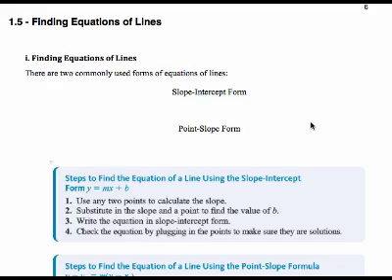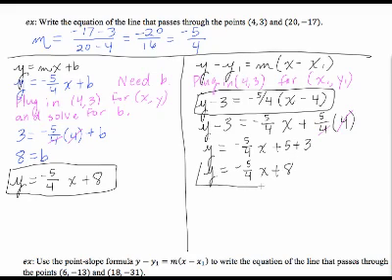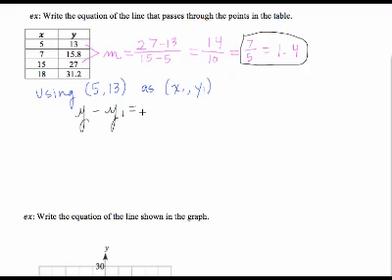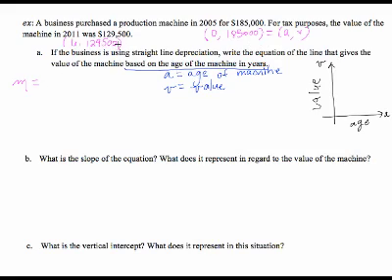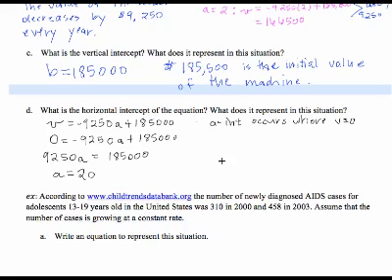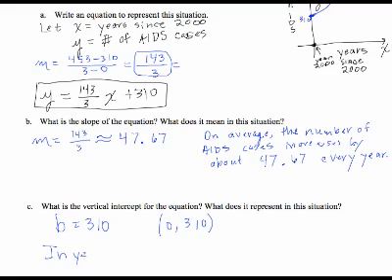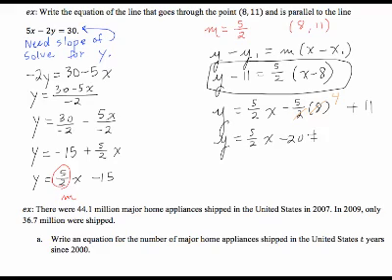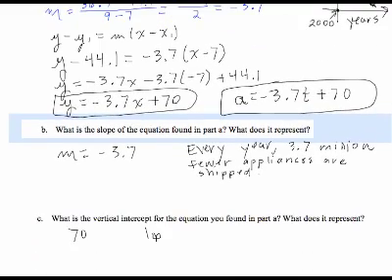Finding Equations of Lines